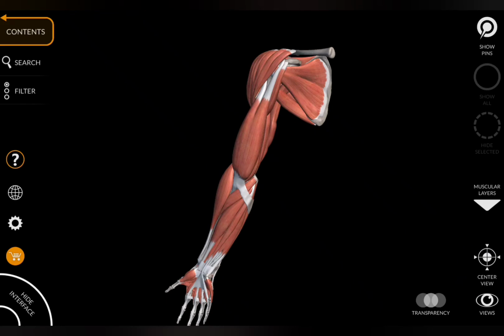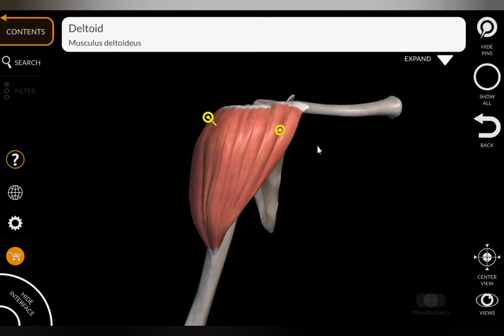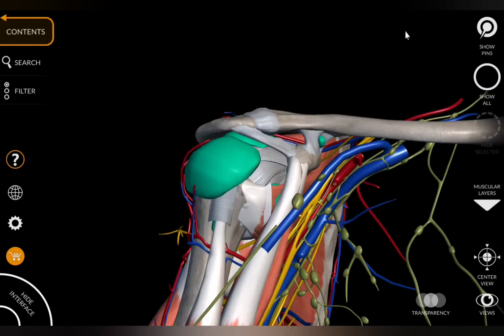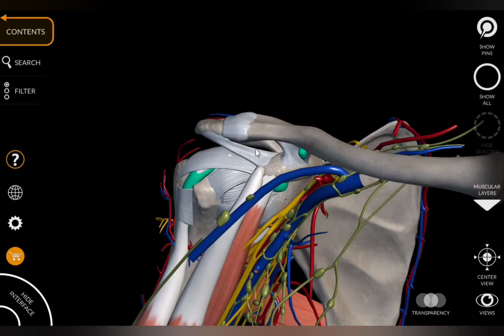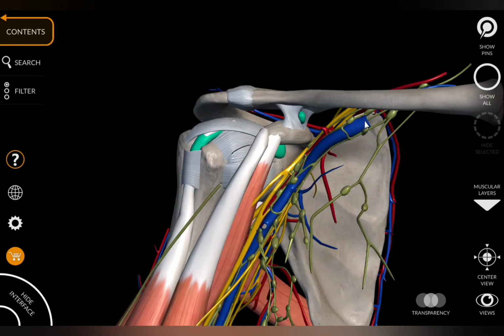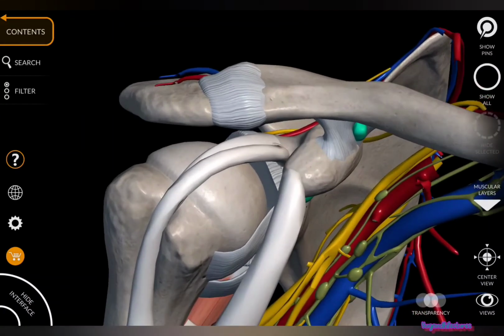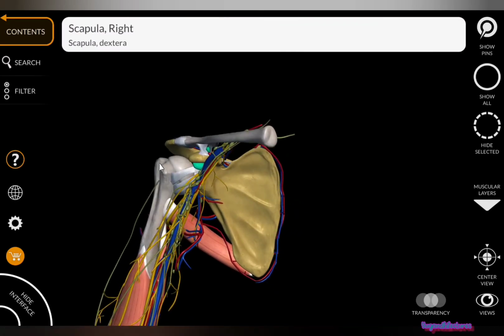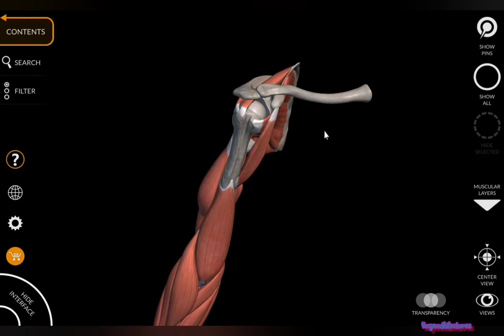DELTOID MUSCLE 3D